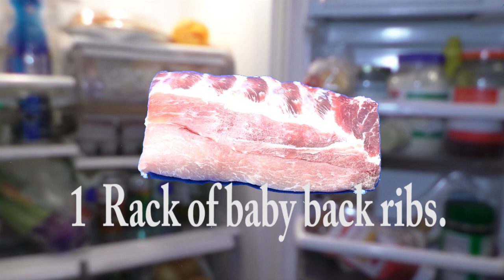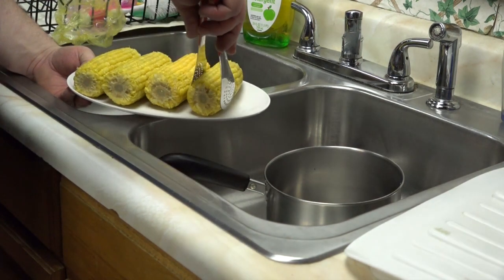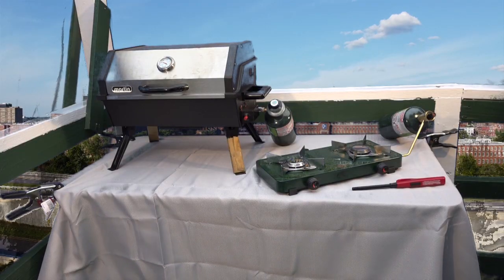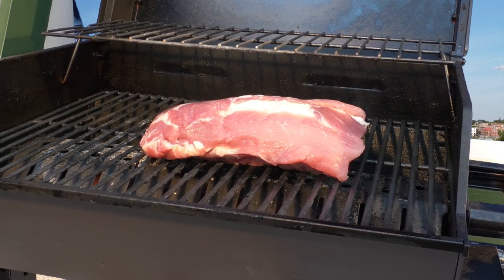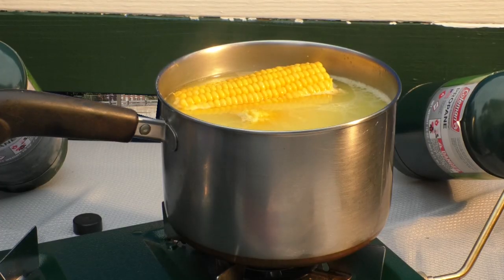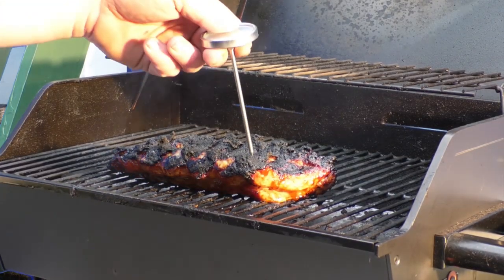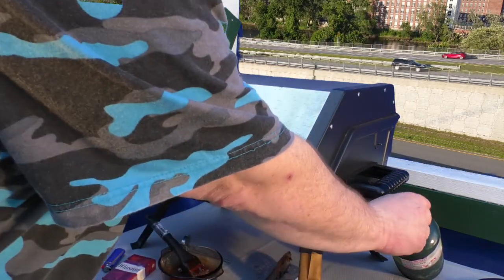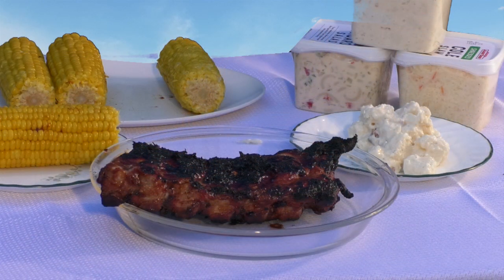Meals 41 #24 "Barbecue Baby Back Ribs."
Meals 41

#24  "Barbecue Baby Back Ribs."

Ingredients Include:

1  Rack of baby back ribs.
Corn on the cob.  Fresh or frozen.
1/2 Cup of milk.
2  Tablespoons of butter.
A salad.  Any kind you like.